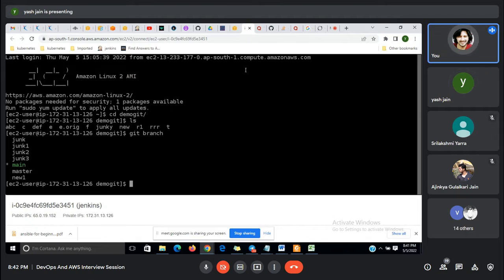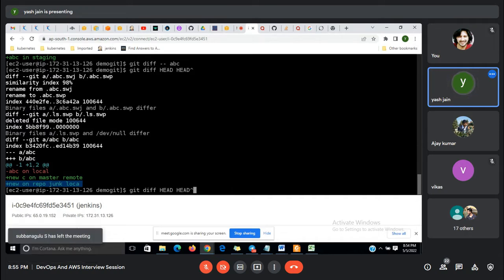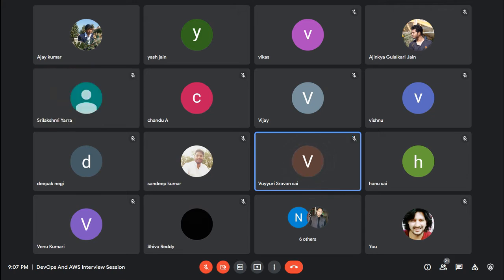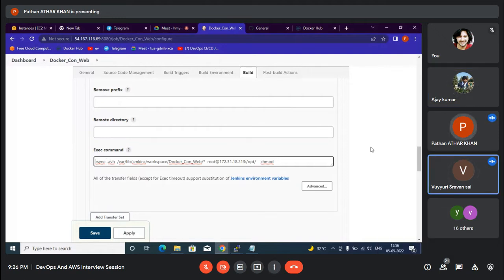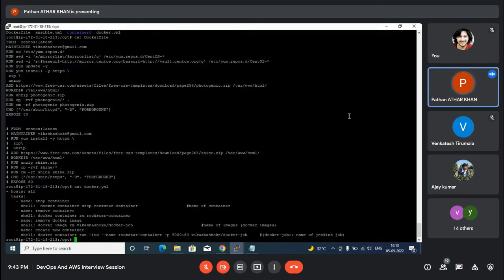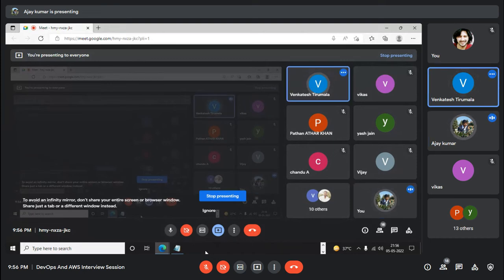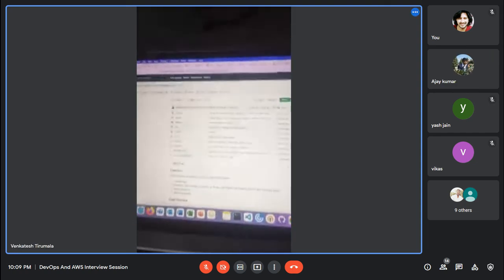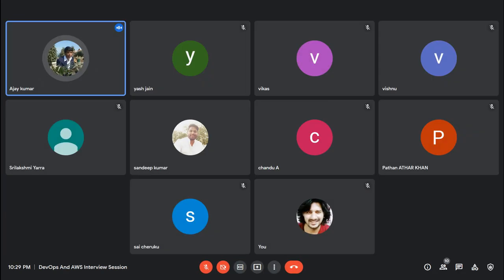DevOps Tutorial for Beginners | Git and Github DevOps Interview Session